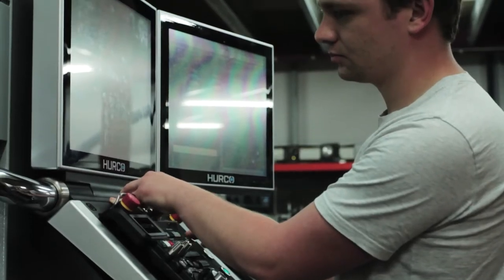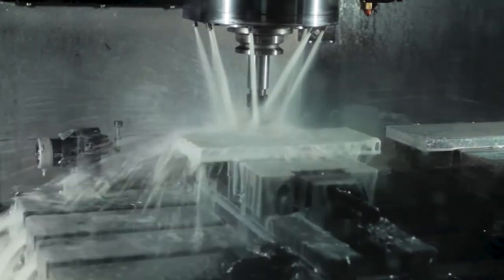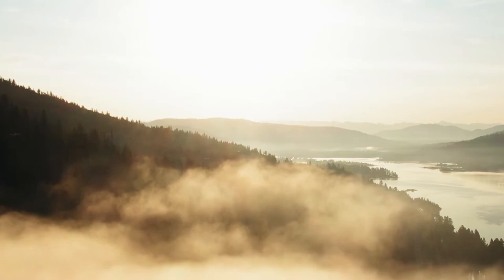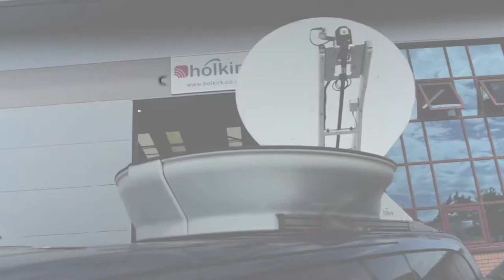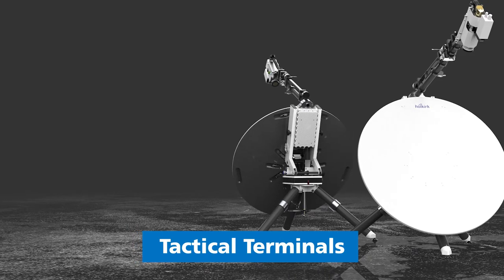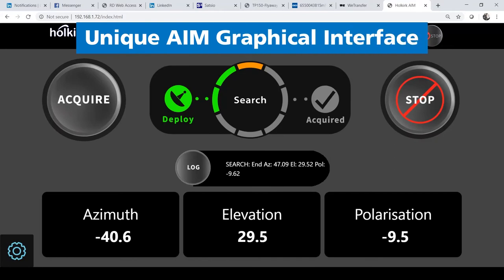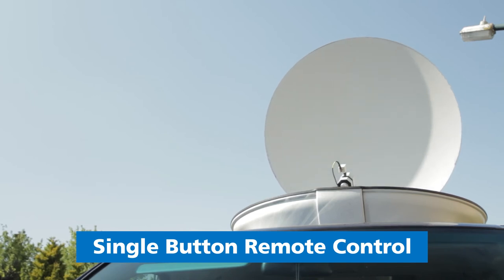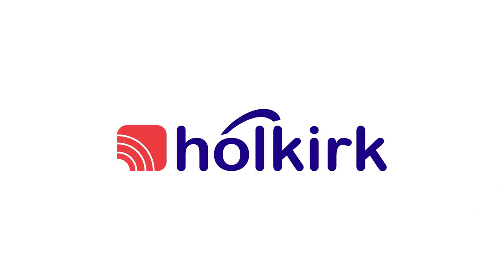Holkirk Company Profile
Holkirk design and manufacture low cost, light weight, satellite uplink systems for use by governments, international media organisations, military, oil & gas industries, disaster recovery, web streamers and medical organisations for DSNG, VSAT & other internet over satellite and data applications. We also have a large range of ruggedised modems.

With products and solutions deployed in over 40 countries, our goal is to provide high quality, cost effective solutions for news agencies, governments and consumers where ever they are, ensuring complete connectivity.